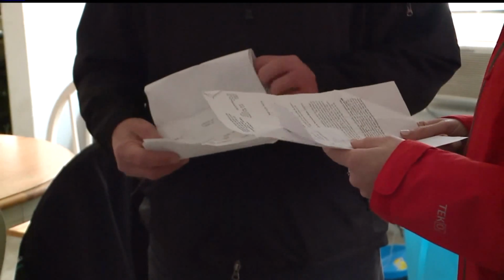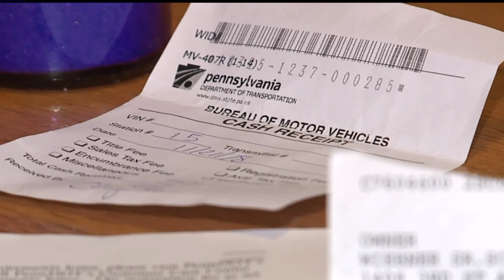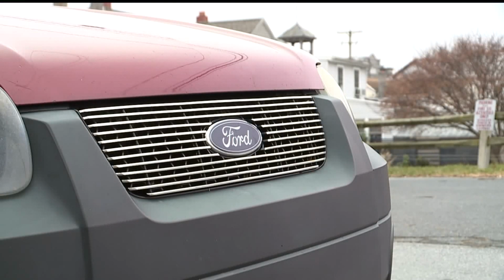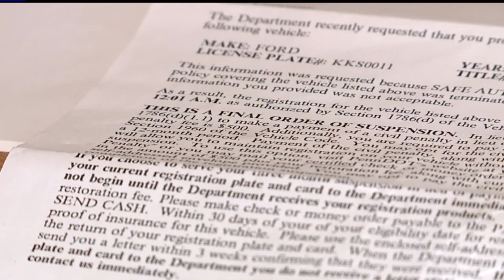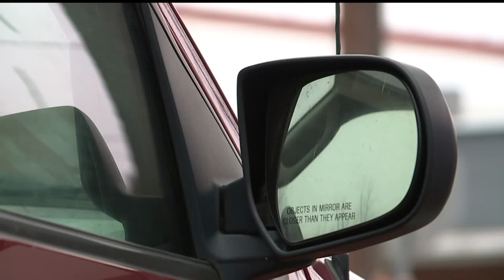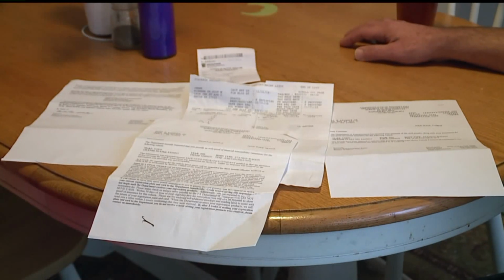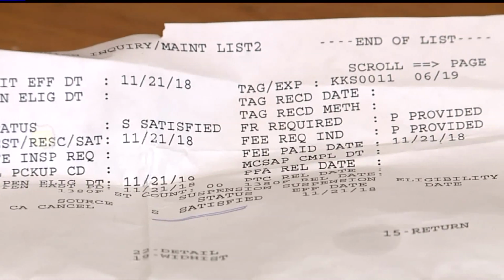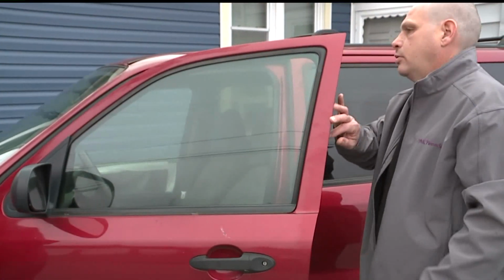FOX43 Finds Out: What is a restoration fee?